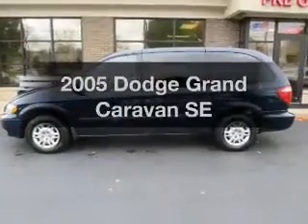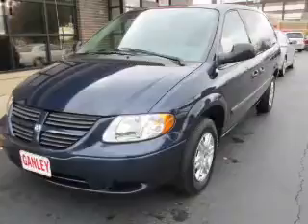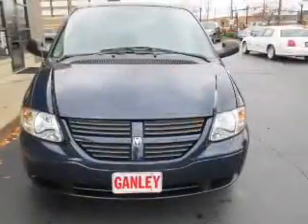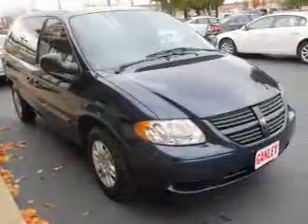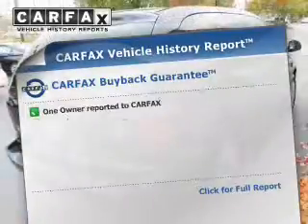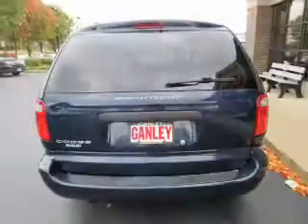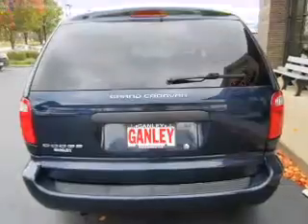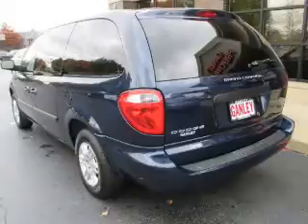2005 Dodge Grand Caravan - Middleburg Hts OH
Year: 2005
Make: Dodge
Model: Grand Caravan
Trim: SE
Engine: 3.3 L, 6 cylinder
Transmission:
Color: Blue
Mileage: 85404
Address:
6630 Pearl Road